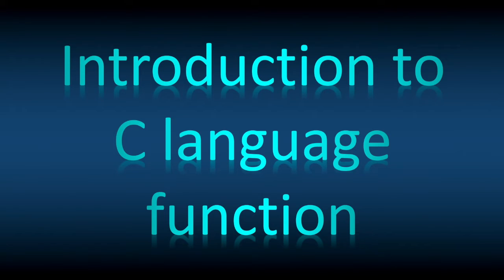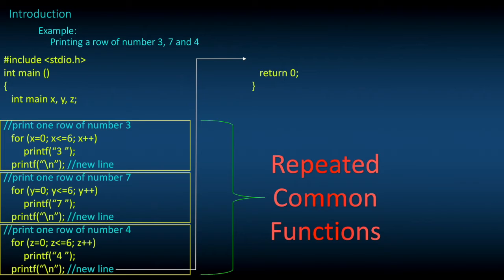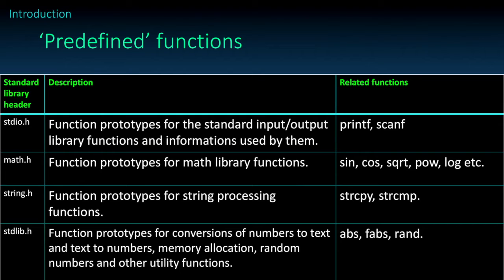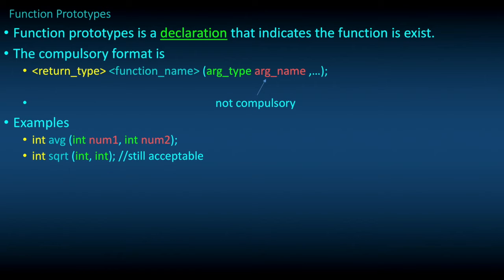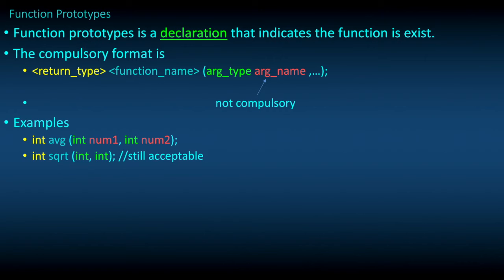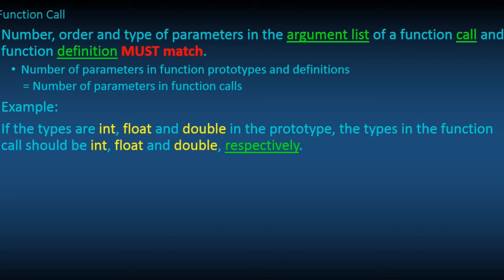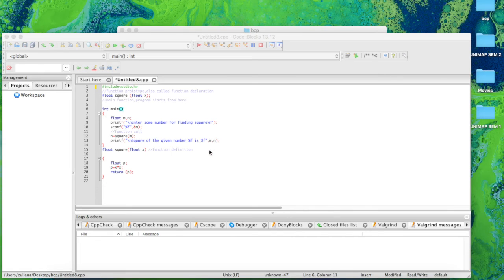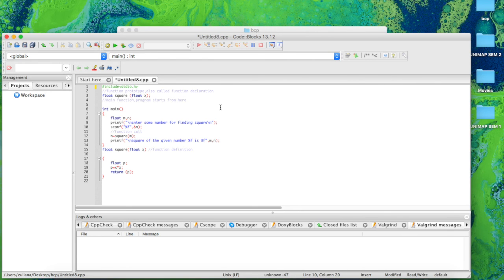C Programming : How Functions Works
grouping assignment video ...